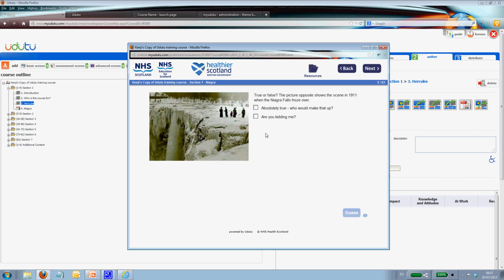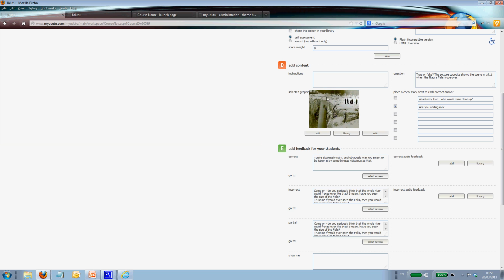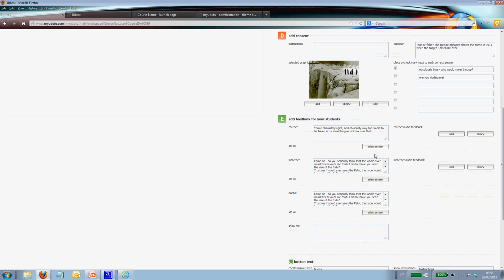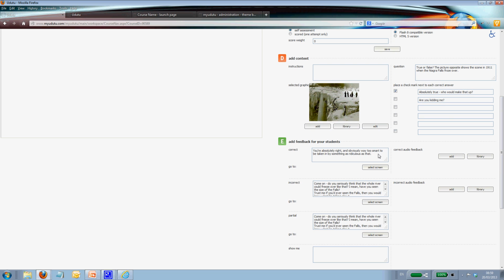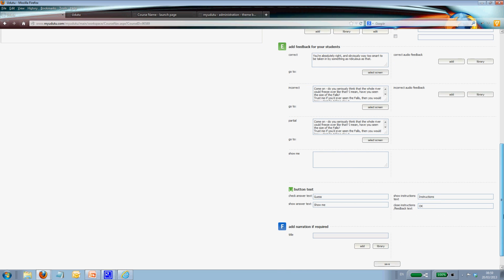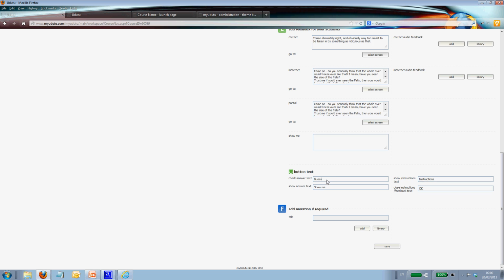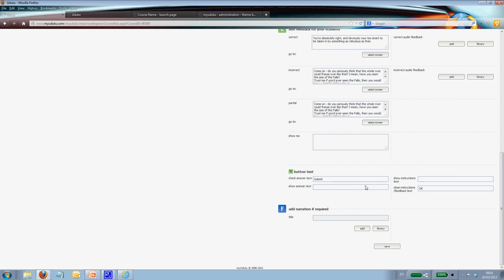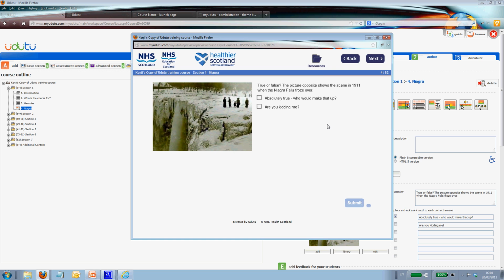Editing a Quiz in Udutu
Try the quiz on Screen 5 -- something tells me all is not right here... perhaps you can make an improvement?